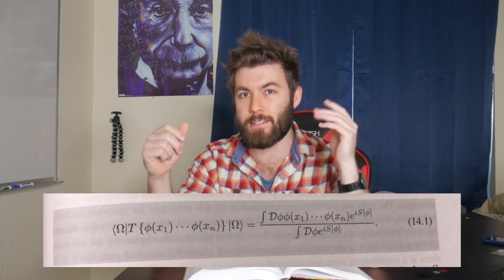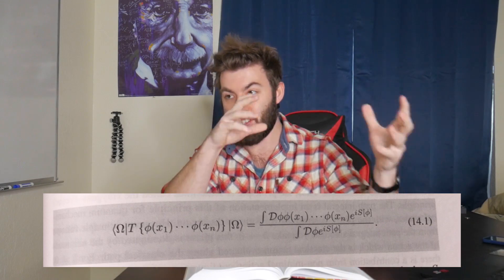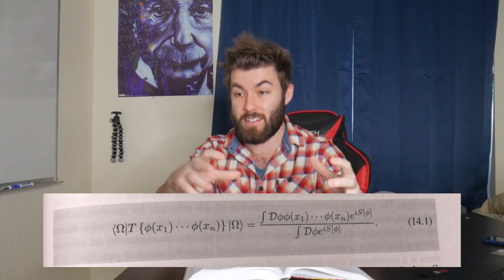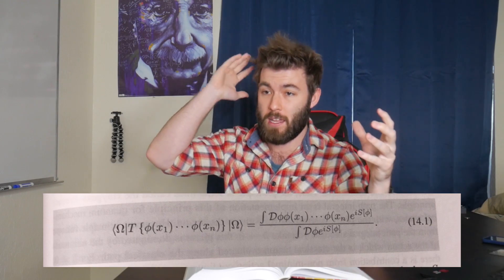Trying to Prepare for Quantum Field Theory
Path integrals or second quantization, choose your adventure.